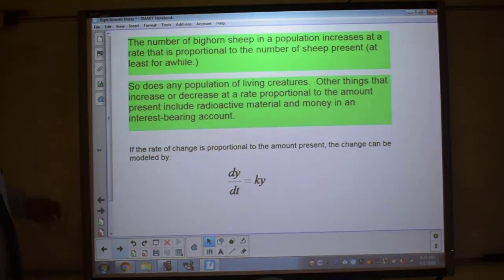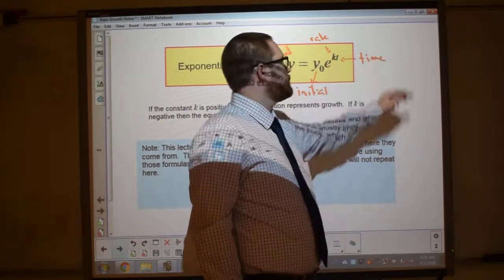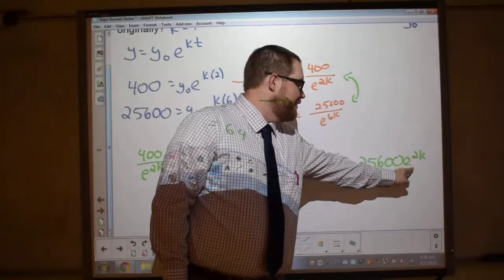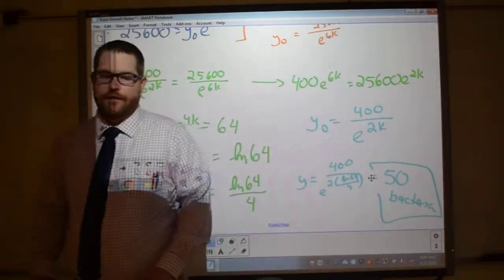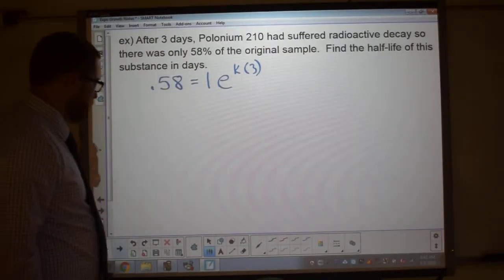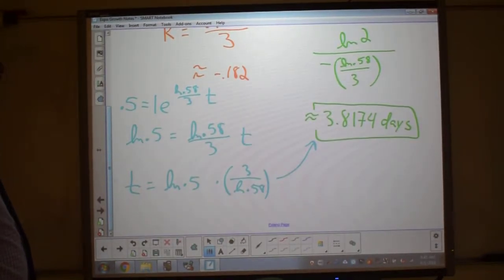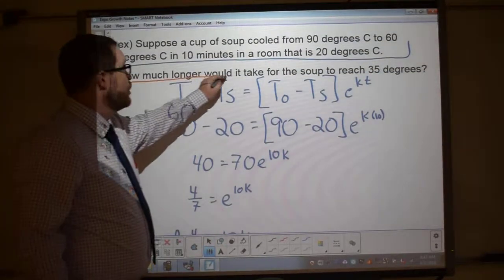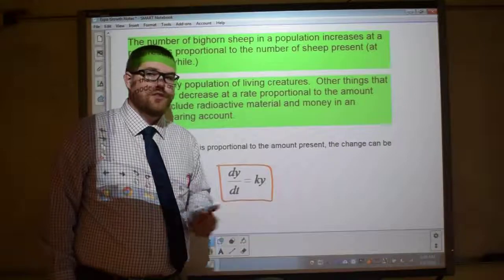Notes on Exponential Growth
Notes on Exponential Growth for BC Calculus (see Exponential Growth from Honors Math Analysis for more info)